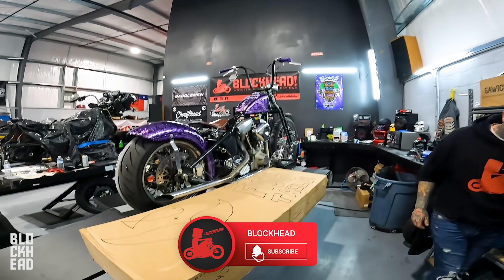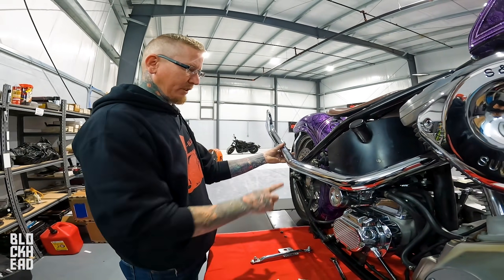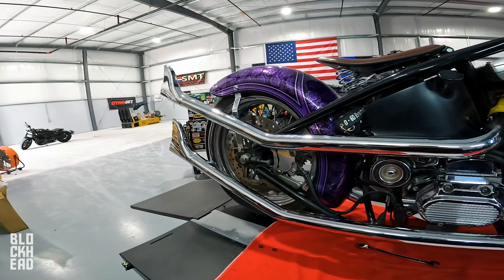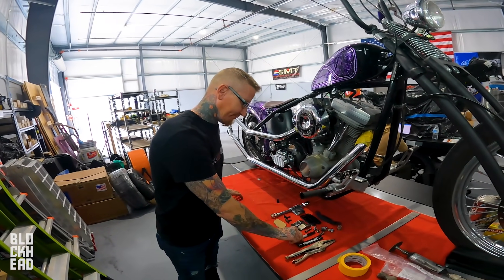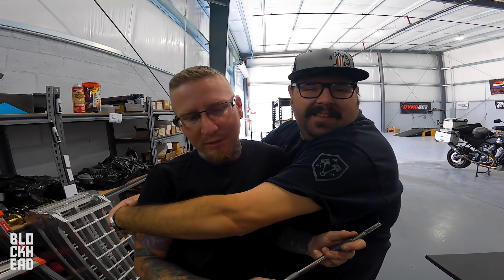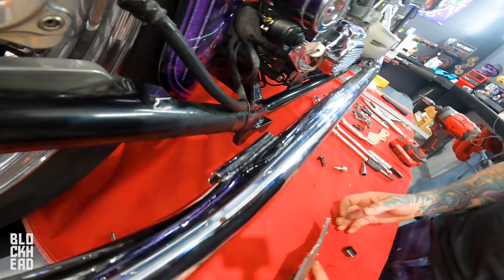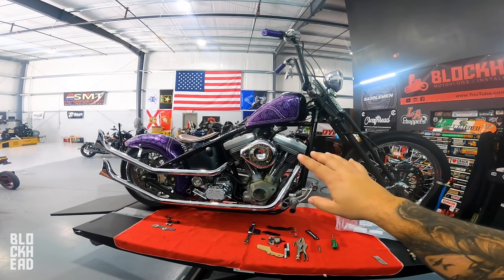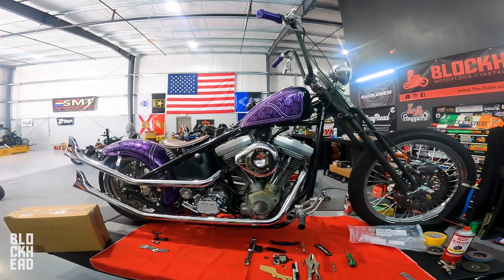Bobber Motorcycle Custom Fish Tail Exhaust!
Old school bobber gets fish tail exhaust! We asked you all what exhaust we should put on the Sucker Punch bobber, and you overwhelmingly voted Upswept Fish Tails! What do you all think of how it turned out? We're giving this bike away when we're done with it!

❱ BIKES:
2013 Harley-Davidson Iron 883 (The OG)
2020 Harley-Davidson Low Rider S 131 (Goldzilla)
2021 Yamaha MT-09 SP
2010 Honda CBR600RR
2018 Honda Grom x2
2017 Harley-Davidson Dyna Low Rider S (Blue Hellephant)
2021 Harley-Davidson Sportster S

2005 Sucker Punch Sally Custom Bobber

❱ VEHICLES:
1978 Pontiac Firebird Trans Am 6.6L V8
2013 Ford Raptor 6.2L V8 (Gen 1)